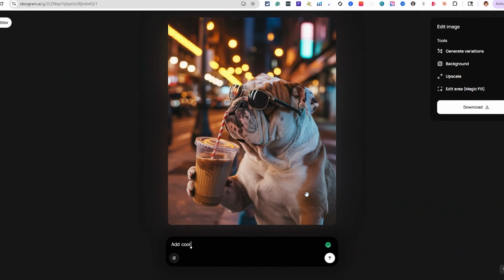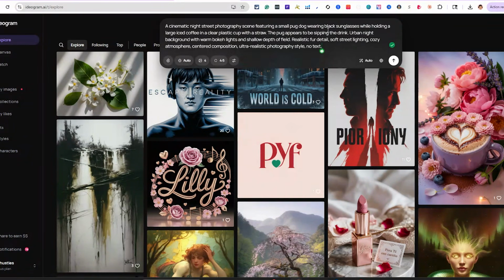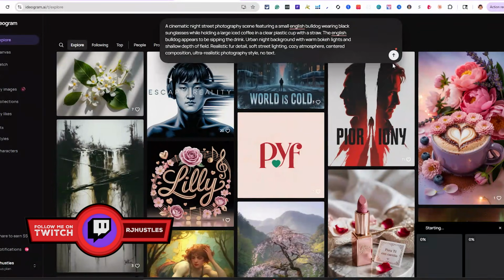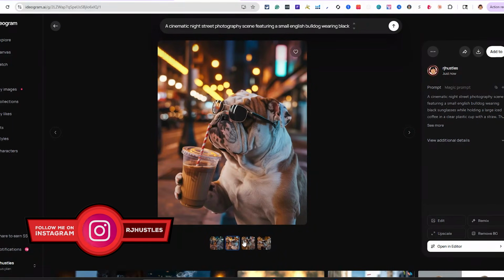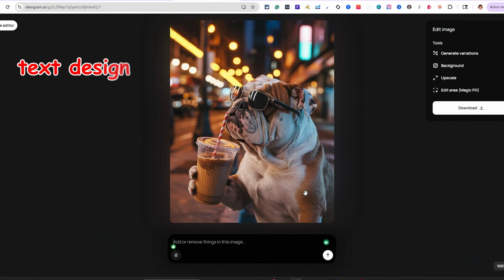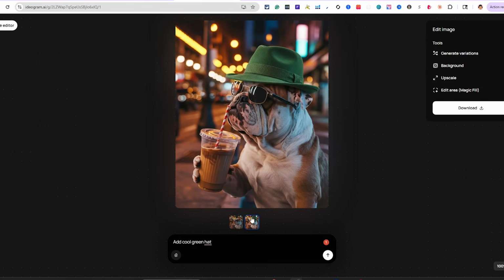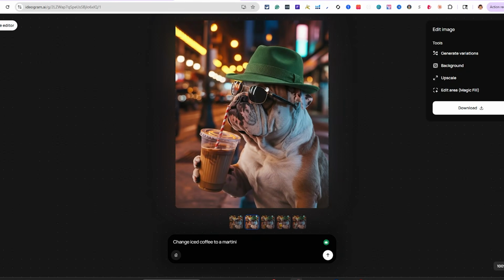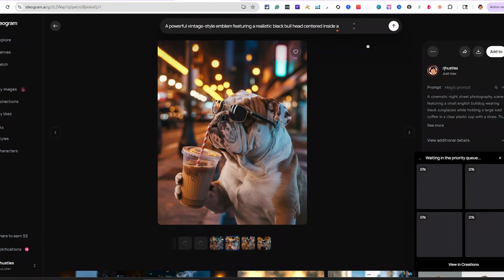Ideogram's NEW Feature Replaces Photoshop for Designers (It's Free)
Ideogram just dropped transparent image editing — and it changes everything for POD sellers and designers. No more paying for Photoshop or Canva just to remove a background. I'll show you exactly how it works in under 5 minutes.

✅ What you'll learn:
- How to use Ideogram's new transparent image editing feature
- How to export clean, print-ready transparent PNGs
- Why this replaces background removal tools you're probably paying for
- Real examples for stickers, t-shirts, and Etsy listings

⏱️ CHAPTERS
0:00 – What changed in Ideogram (and why it matters)
0:20 – What is transparent image editing?
0:50 – Step-by-step: creating your first transparent PNG
1:30 – Live demo: sticker and t-shirt design walkthrough
3:30 – Exporting print-ready files from Ideogram
4:15 – How this fits into your POD workflow
4:45 – Final thoughts + what's next